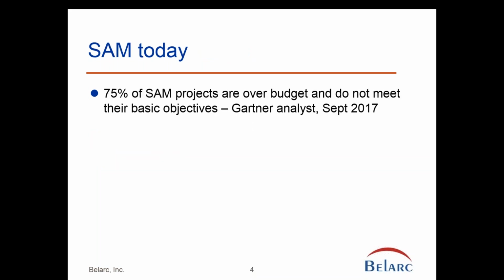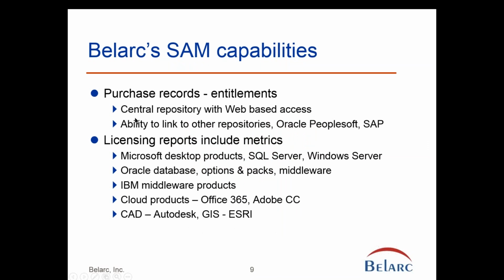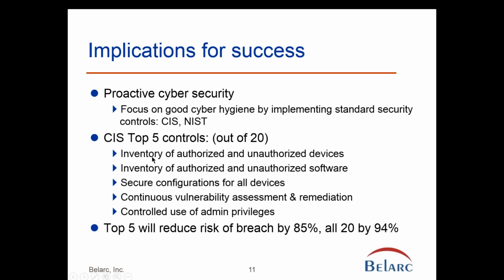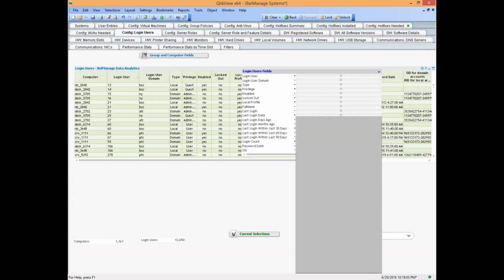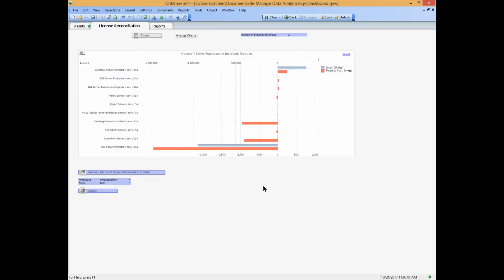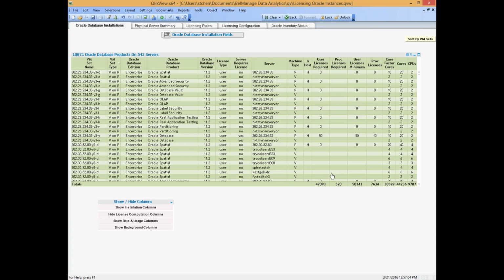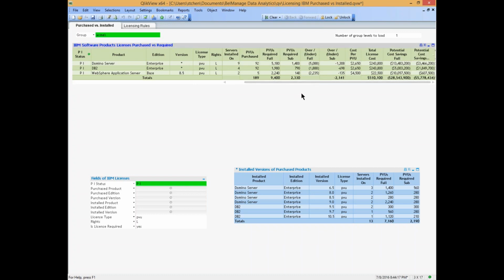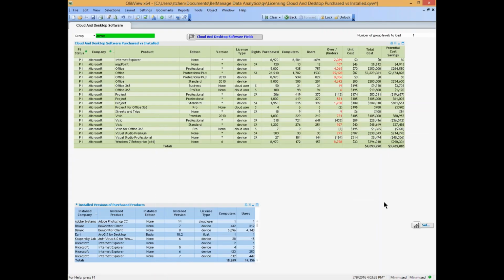Data Analytics for Cyber Security & Software Licensing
This short video will introduce you to our Data Analytics module and how to use it to automate your software licensing and cyber security audit tasks.